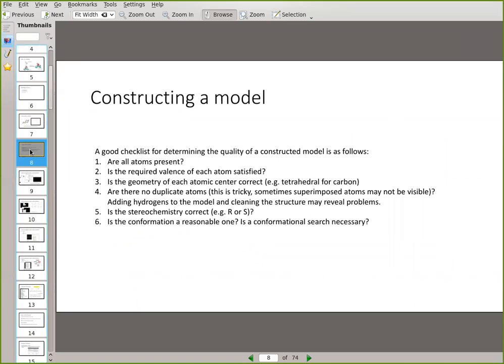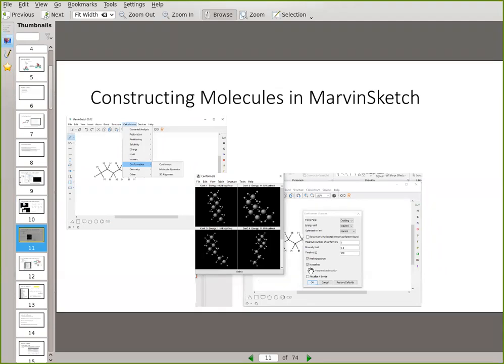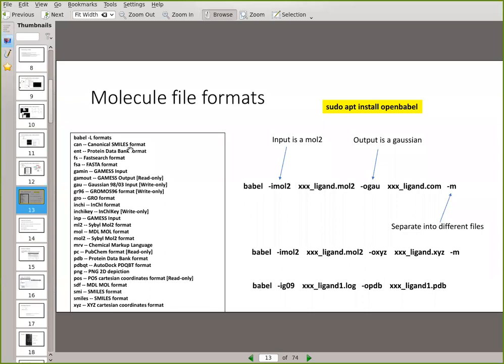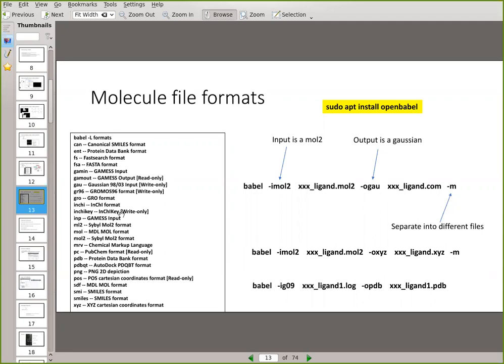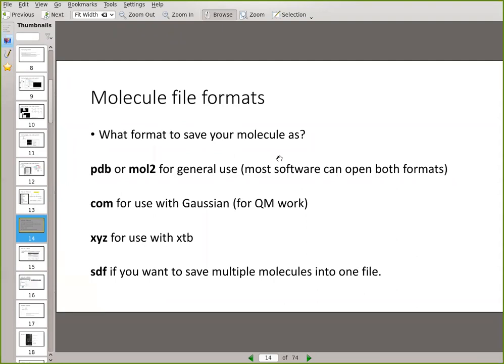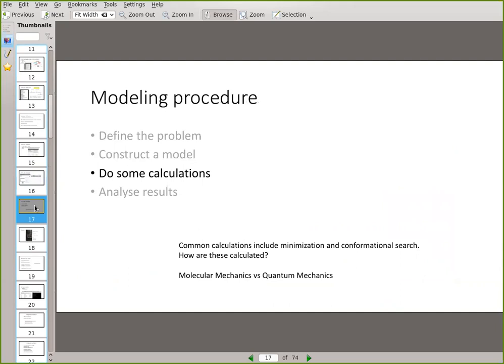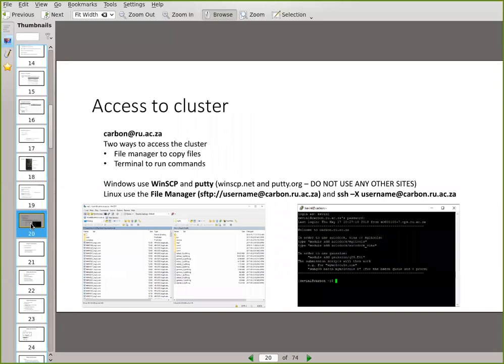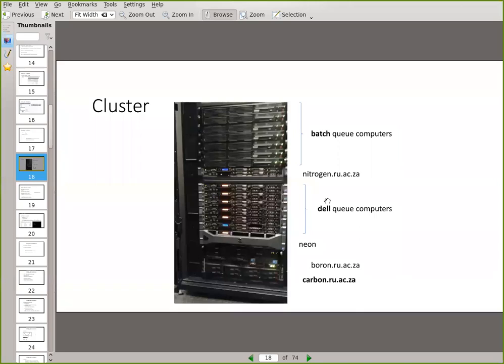honours modeling lecture2